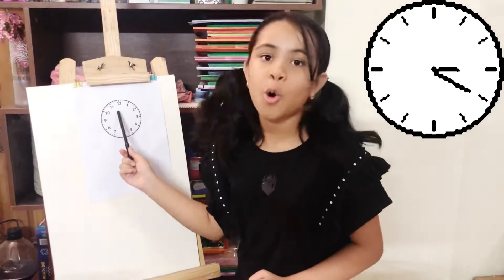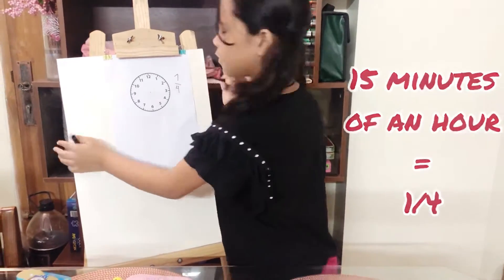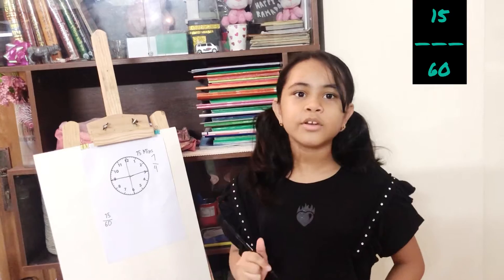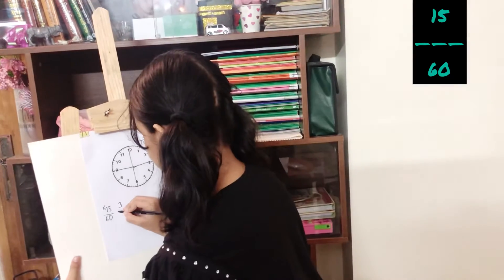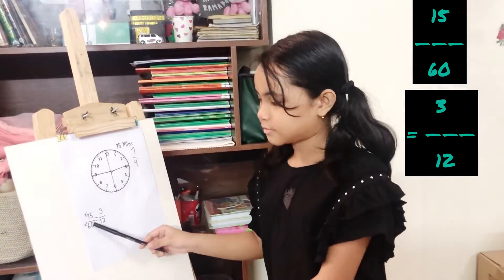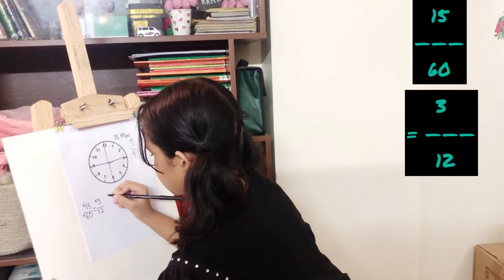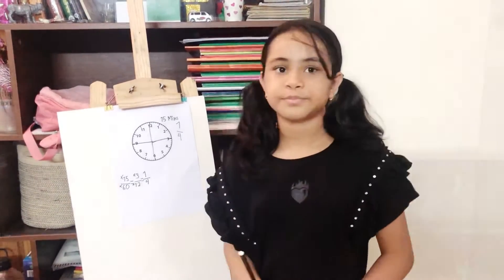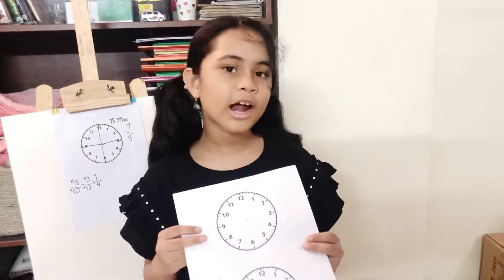Math Project TLM & Activity | Fraction model on clock face | Math Working Model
I have created fraction model in clock face to help all to understand the parts of an hour. This is a great activity for visual learners. They can see thirty minutes is half of an hour and fifteen minutes make up a quarter of an hour.